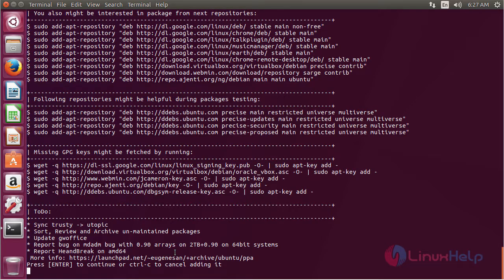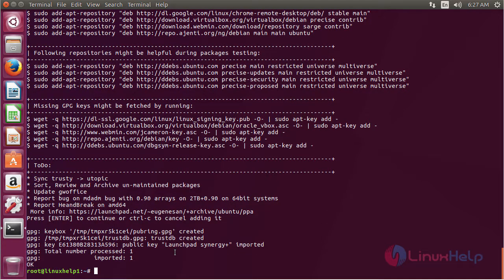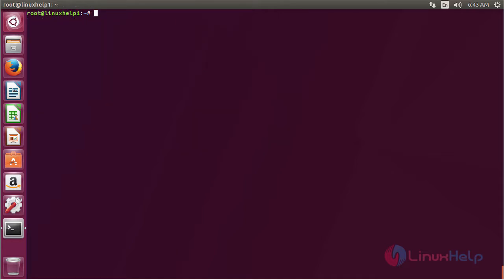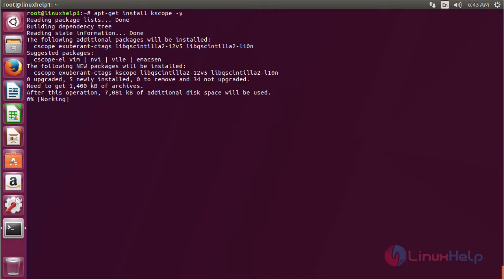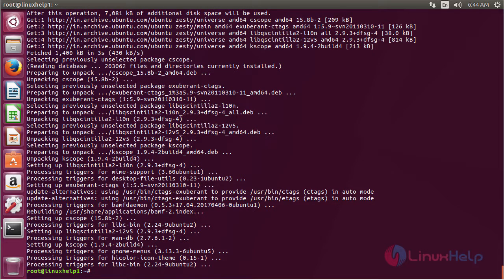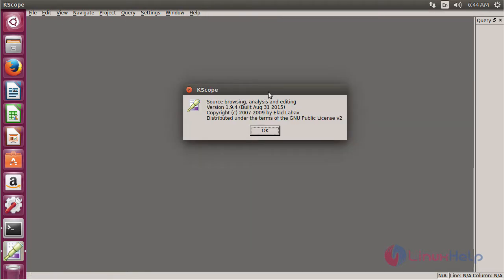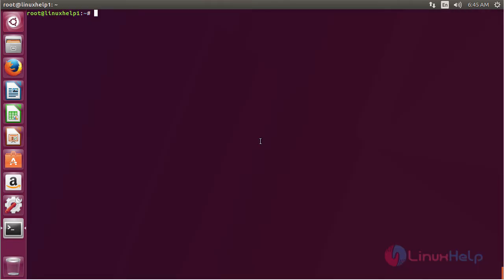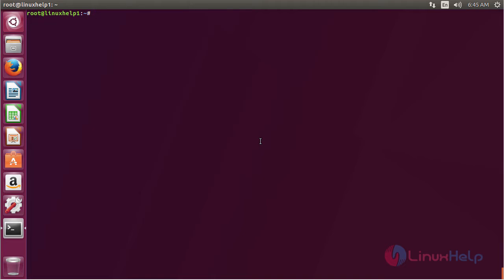How to install kscope on Ubuntu 17.04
This video covers the installation procedure of kscope on Ubuntu. Kscope is a source browsing and editing environment for large projects written in C. It uses the Cscope code analysis engine to provide valuable information to coders.